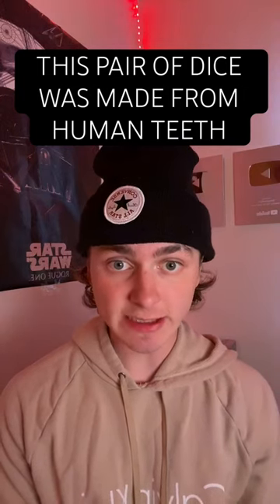This is made from human teeth😳